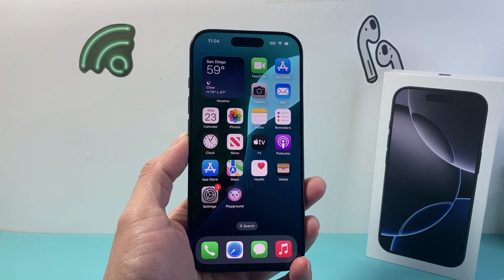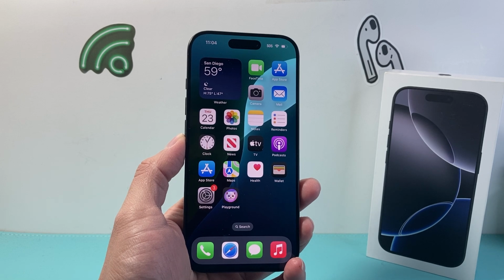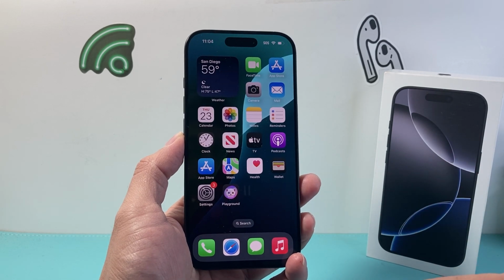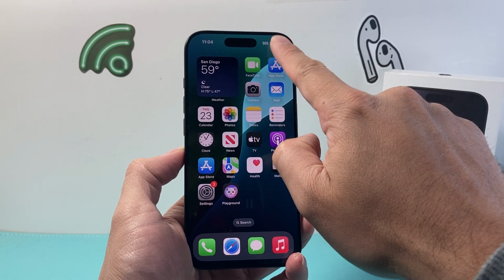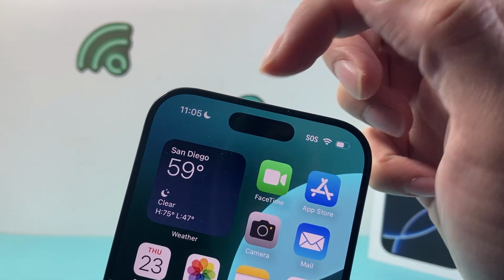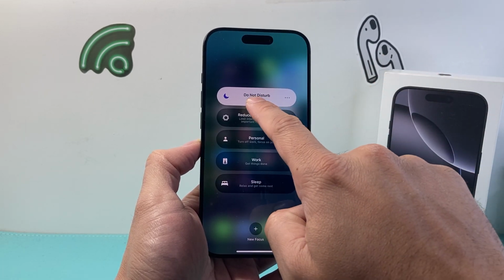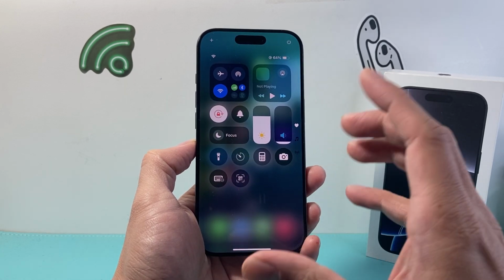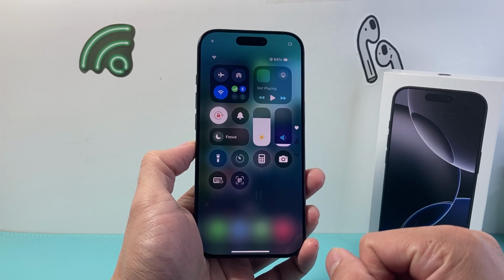How To Turn Off Do Not Disturb on iPhone 16 / 16 Plus / 16 Pro / 16 Pro Max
Let's take a look at how to turn off Do Not Disturb on iPhone 16 / 16 Plus / 16 Pro / 16 Pro Max.